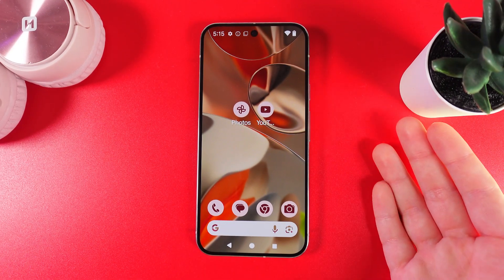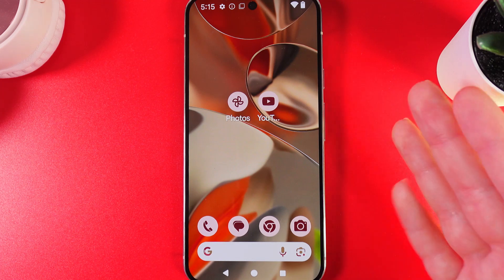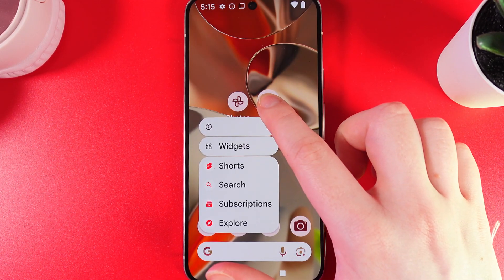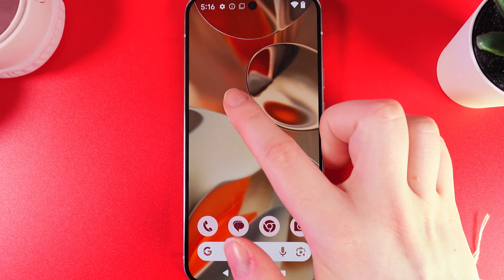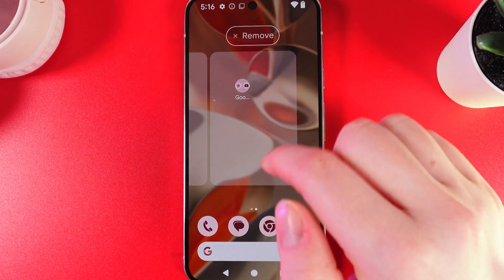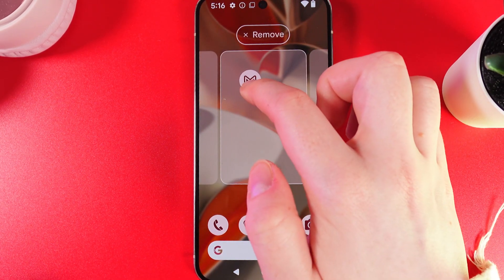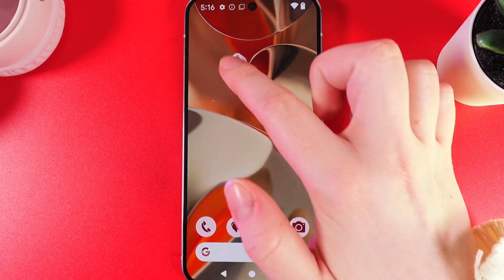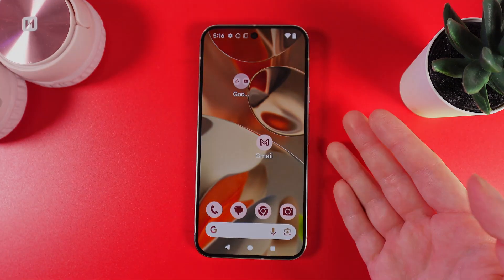How to Create Folders on Google Pixel 9 Pro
Ever struggled with organizing apps on your brand new Google Pixel 9 Pro? Discover how easy it is to create and manage folders on your home screen in my latest tutorial. I'll show you a simple step-by-step method to not only create folders but also how to effectively manage them, ensuring your screen stays organized and aesthetically pleasing. Whether you're looking to improve your productivity or just want to keep your favorite apps easily accessible, this video has got you covered!

Guide to Creating Folders on the Google Pixel 9 Pro
Steps to Organize Apps into Folders on a Google Pixel 9 Pro
How to Manage App Folders on Your Google Pixel 9 Pro